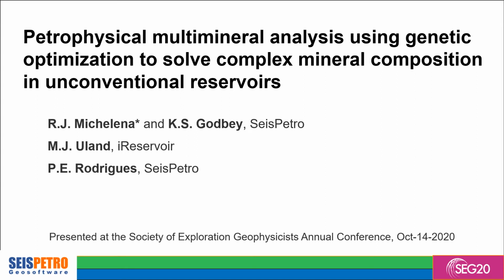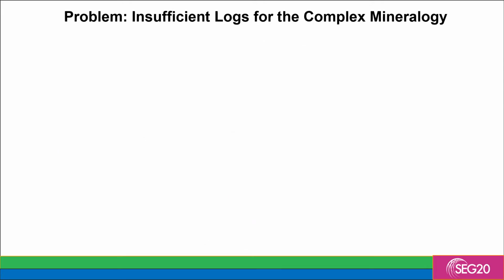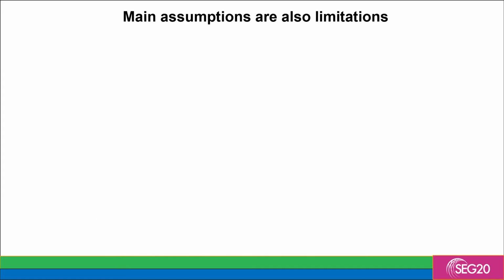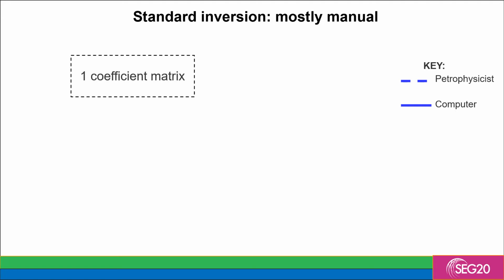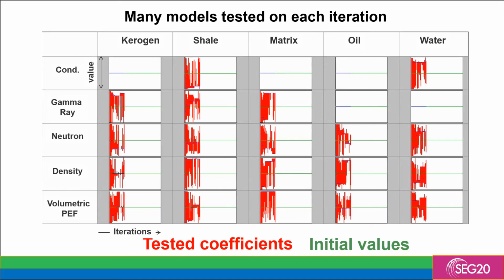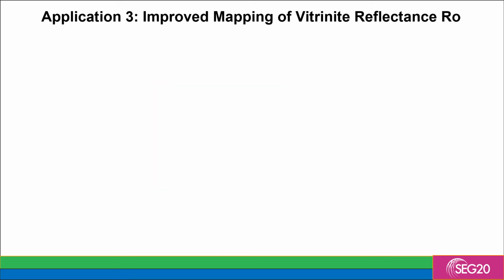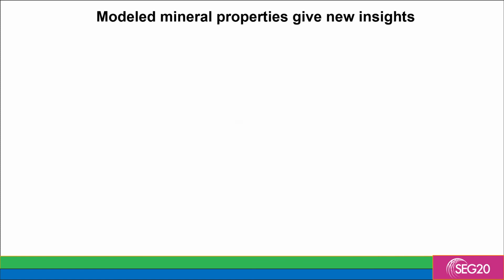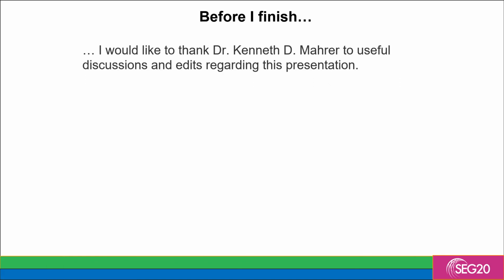Fast solution for complex lithologies using petrophysical multimineral analysis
Fast workflow to accelerate estimation of mineral composition in areas of complex lithologies.
Presentation at the 90th Annual Meeting of the Society of Exploration Geophysicists, Oct 14, 2020.